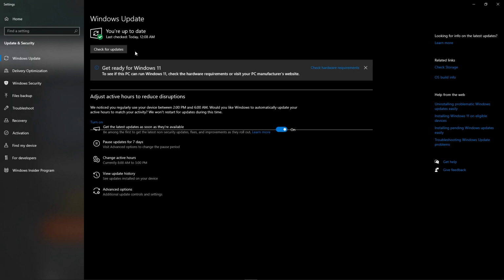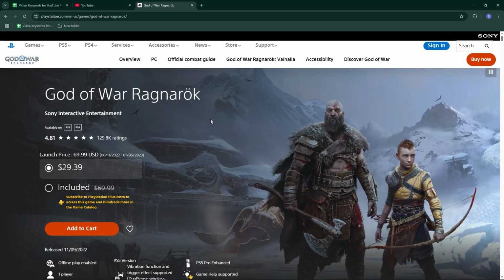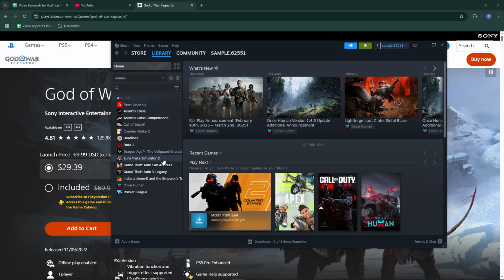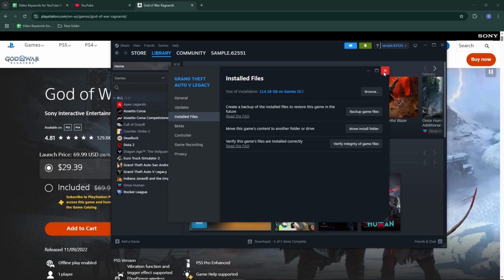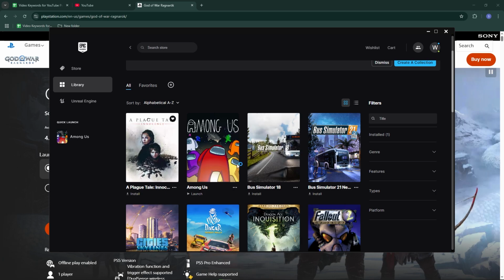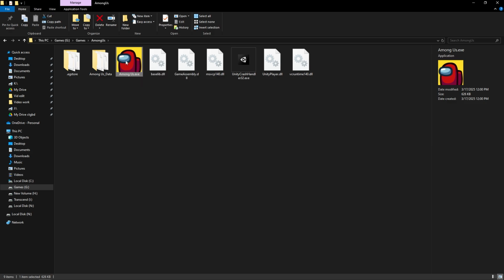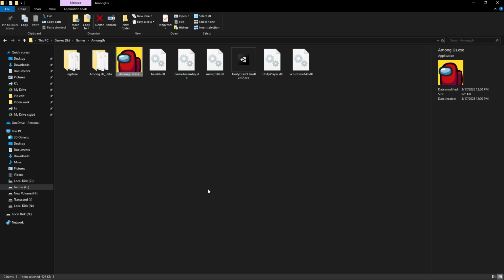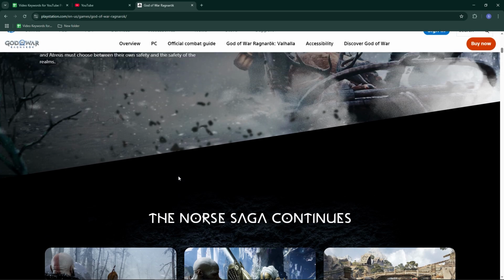Fix God Of War Ragnarok Stuck On Black Screen -2025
In this video, you'll learn how to fix God of War Ragnarok stuck on a black screen with simple and effective troubleshooting steps. Whether you're facing this issue on PS5 or PS4, I'll guide you through solutions like restarting the game, rebuilding the database, adjusting display settings, and more. Watch till the end to get your game running smoothly again!